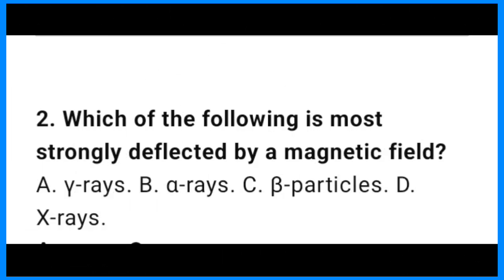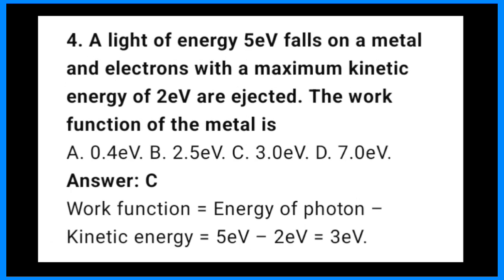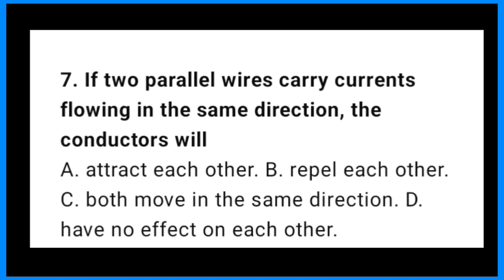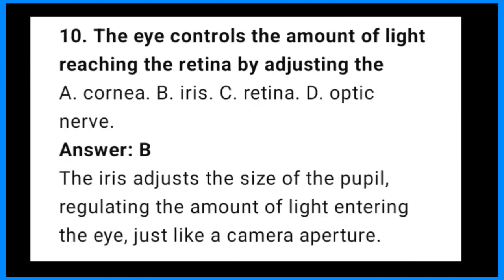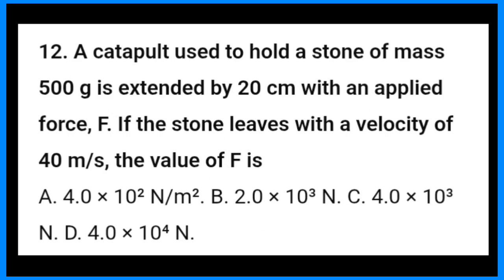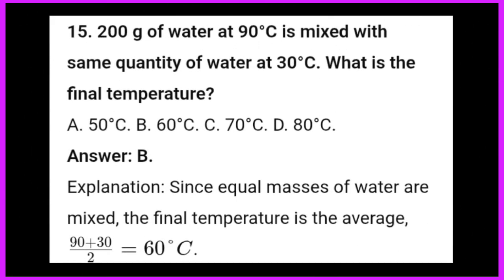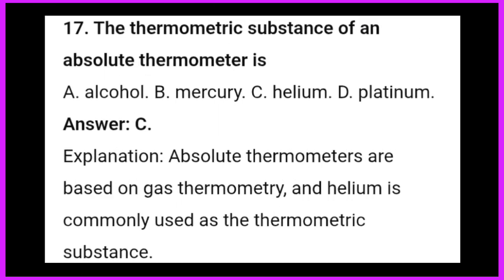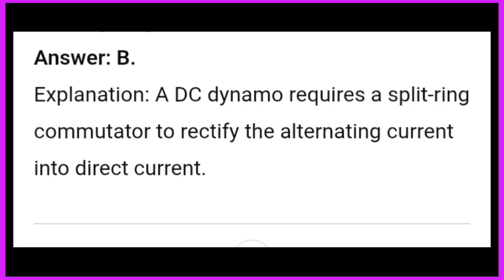JAMB PHYSICS 2023 QUESTIONS, ANSWERS, AND EXPLANATIONS, 1-20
Description

Get ready to ace your JAMB! 🚀 In this video, we break down the JAMB Physics 2023 Questions, Answers, and Explanations from Question 1–20 in a simple and clear way. Whether you’re preparing for JAMB UTME, Post-UTME, or just brushing up on your Physics knowledge, this video will guide you step-by-step through each question, showing you how to solve them quickly and correctly.

👉 Perfect for JAMB candidates who want to score high in Physics.
👉 Includes solved past questions, detailed explanations, and exam tips.
👉 Presented in an easy-to-understand format to make Physics enjoyable.

Chapters:
0:00 Introduction
0:30 Question 1–5
4:50 Question 6–10
8:30 Question 11–15
12:20 Question 16–20
15:00 Final Tips